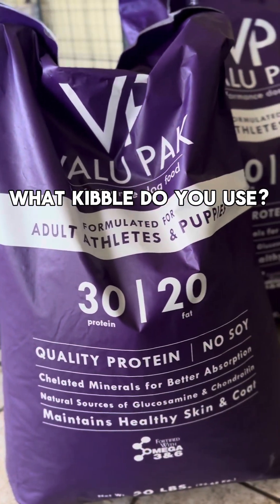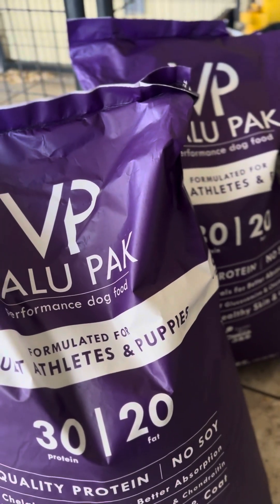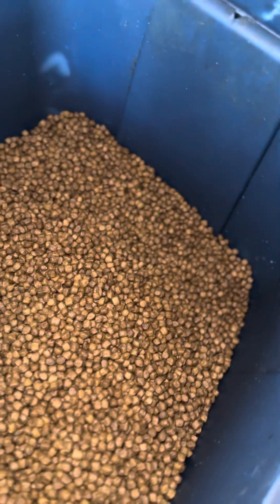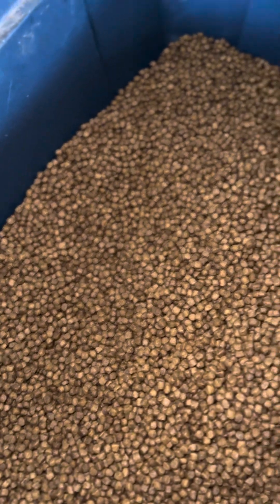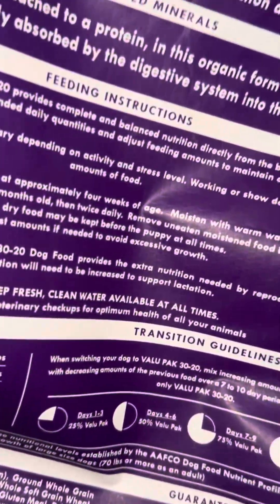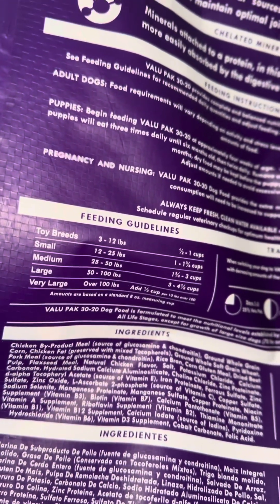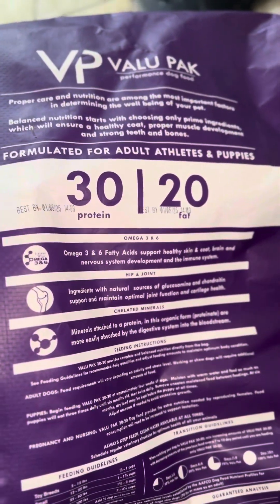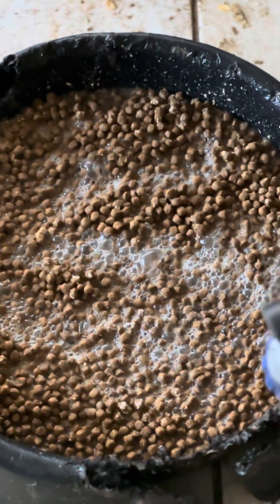What VALUE PAK did to my Dogs‼️😦